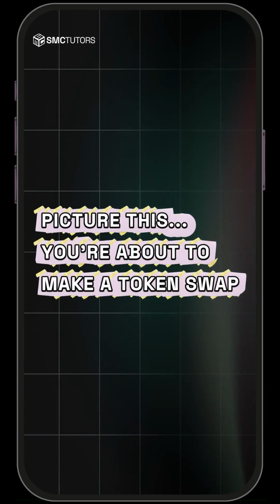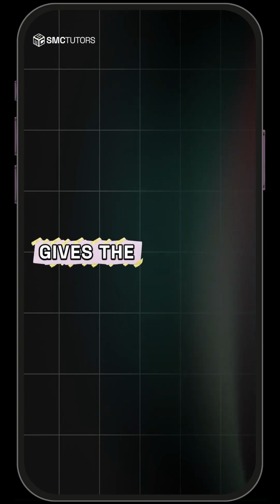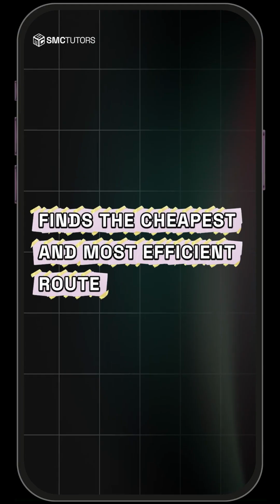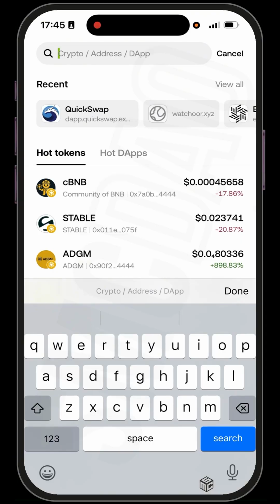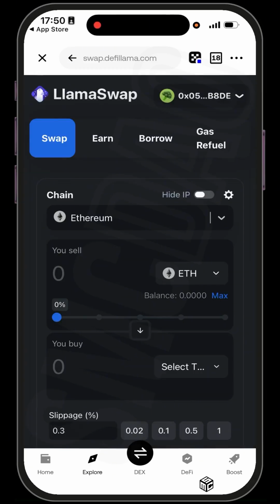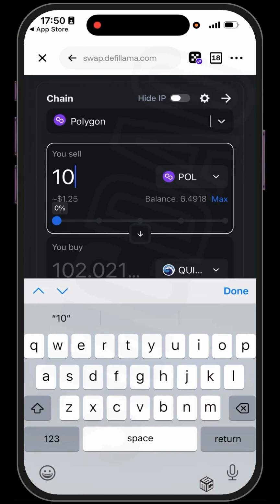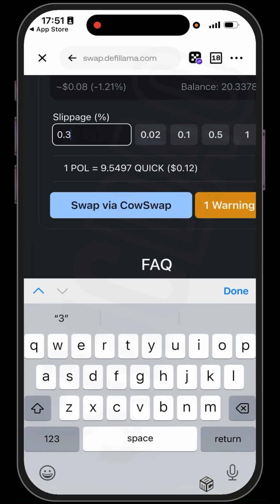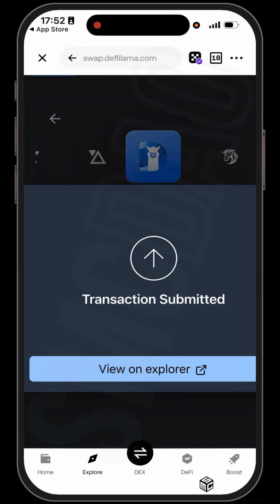How to Use the Defillama Swap Aggregator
Tired of checking multiple DEXes for the best token swap rates? In this step-by-step tutorial, learn how to use the DefiLlama Swap Aggregator — one of the most powerful tools that compares prices across dozens of DEXes and finds you the cheapest, most efficient swap route automatically.

What You’ll Learn:
How to connect your wallet (MetaMask, OKX Wallet, etc.)
Selecting source and destination chains (Polygon, Ethereum, BSC, etc.)
Choosing tokens and entering swap amount
Comparing different aggregators (CowSwap, 1inch, etc.)
Adjusting slippage and reviewing best routes
Executing the swap with lowest fees and minimal slippage

Perfect for DeFi beginners who want to save money on every trade.

Timestamps:
00:00 - Intro
00:45 - What is DefiLlama Swap?
01:40 - Connecting Your Wallet
02:30 - Selecting Chains & Tokens
03:45 - Comparing Aggregators
05:10 - Adjusting Slippage
06:20 - Executing the Swap
07:30 - Why Use DefiLlama

Wiki Cat Contract address:
0x6Ec90334d89dBdc89E08A133271be3d104128Edb